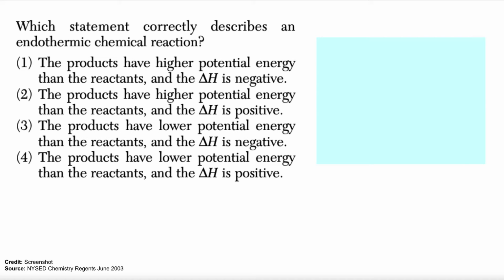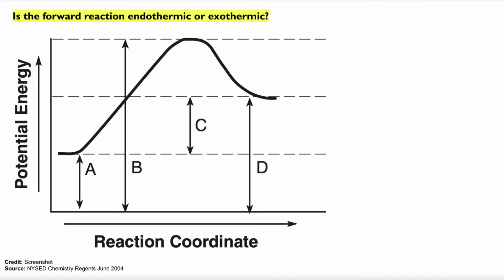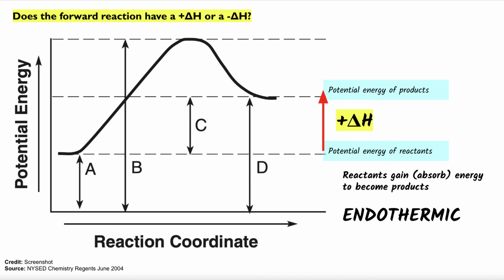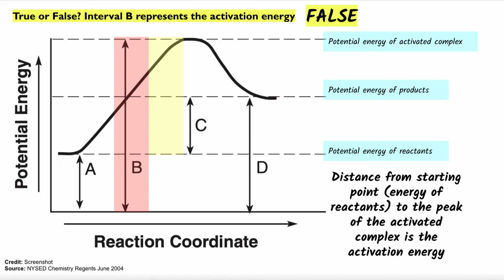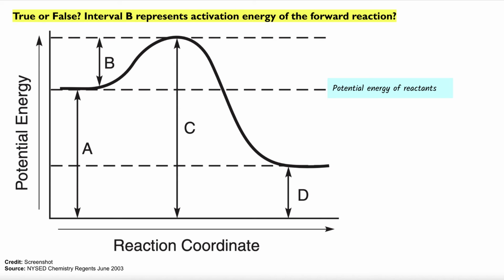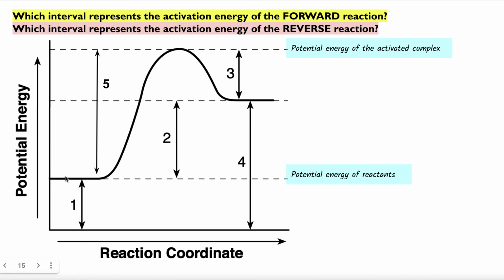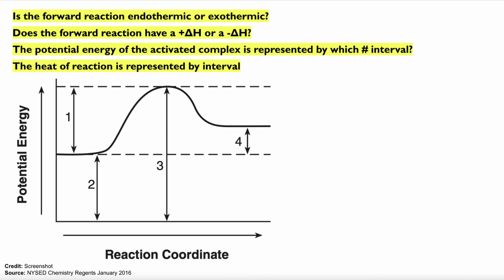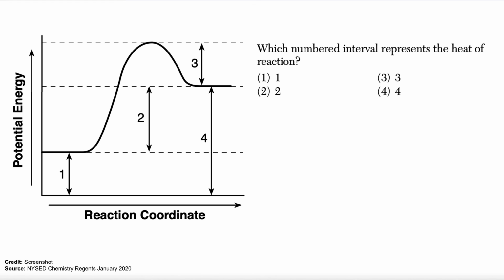Science_HSChem_Unit7_KineticsEquilibrium_Day9 2 of 2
Learning Goals –
Practice Questions!
Using a potential energy diagram, identify the…
-potential energy of the reactants
-potential energy of the products
-heat of reaction (ΔH)
-activation energy of the reaction
-activated complex
Identify a reaction as exothermic or endothermic based on its potential energy diagram.